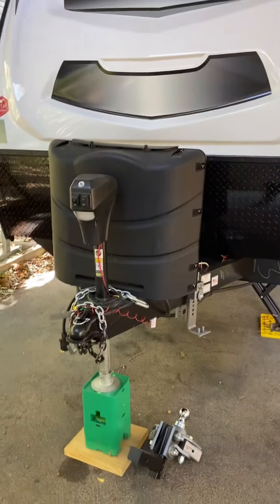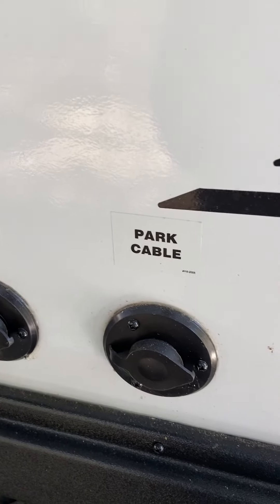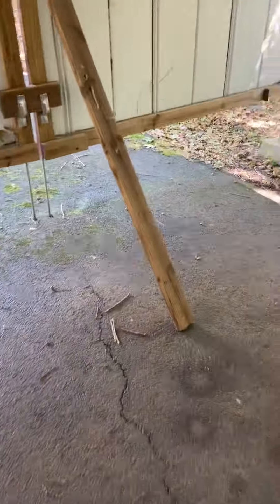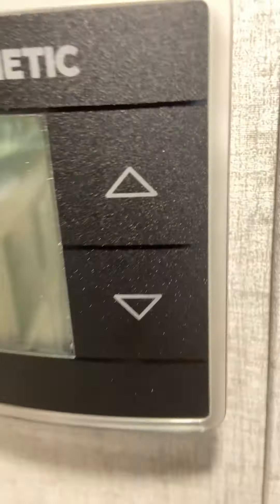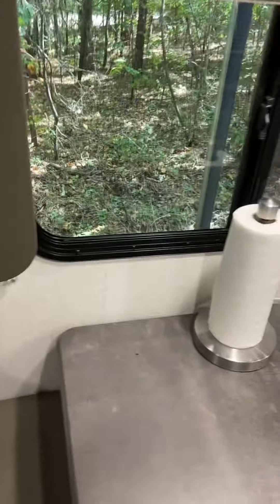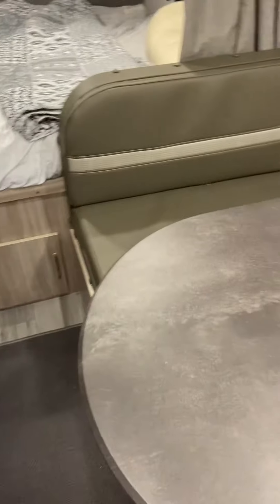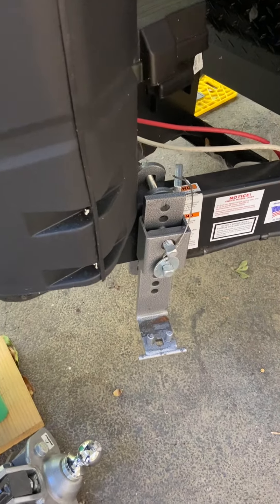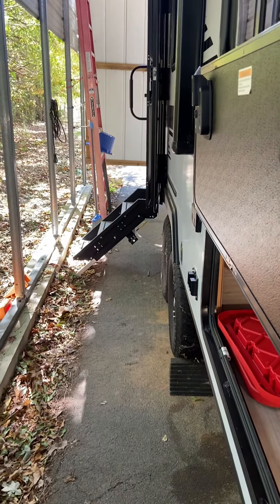2022 Winnebago 1708 FB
Tour of 1708 FB for sale